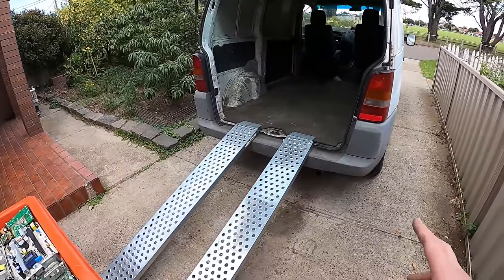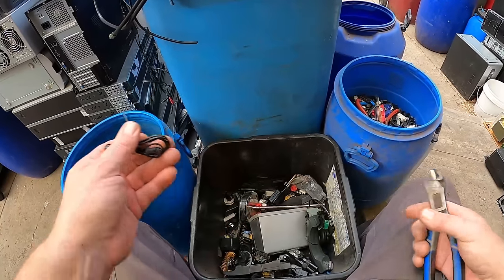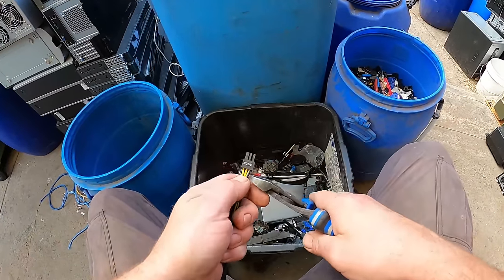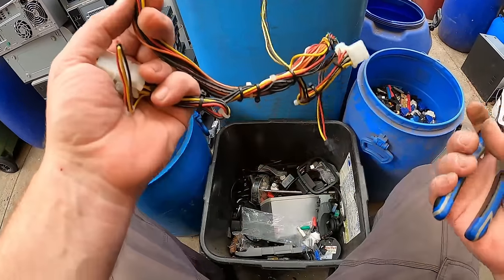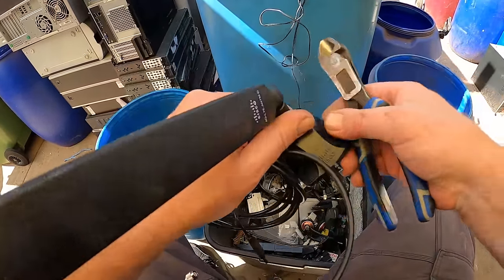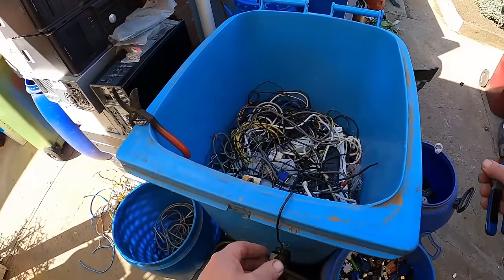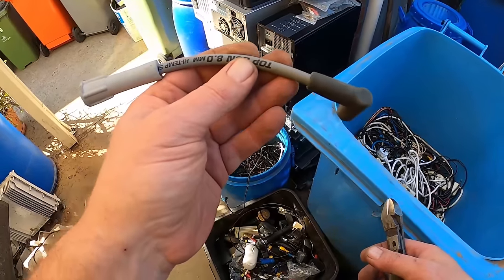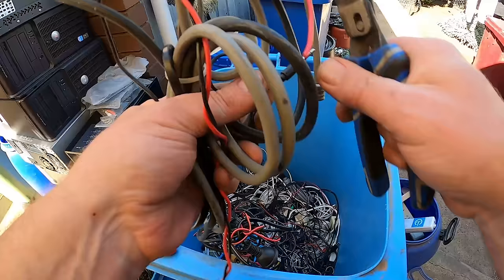Scrap Wire Processing Insulated Copper Wire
Insulated copper wire is a scrappers bread & butter.
I have 6 bins full and need to get processing.

Scrapping tools, safety gear, wire strippers, metal melting furnaces, crucibles and ingot moulds that I use or recommend..

My Camera, Gopro Hero 8

Postal Address:
Yarraville
Victoria 3013
Australia